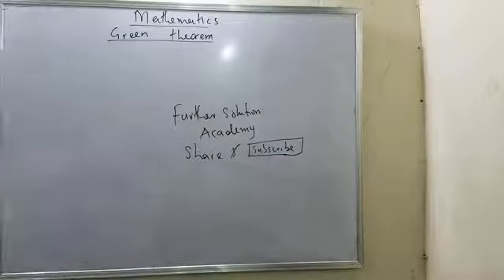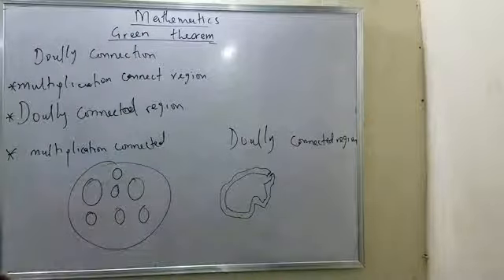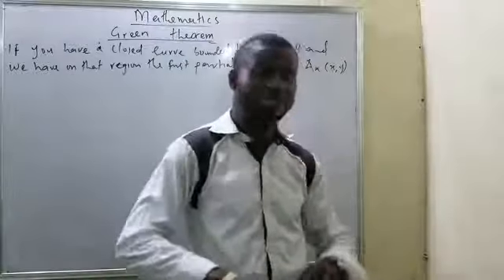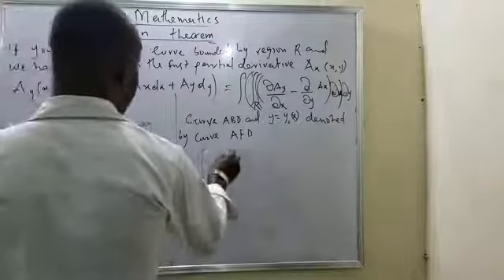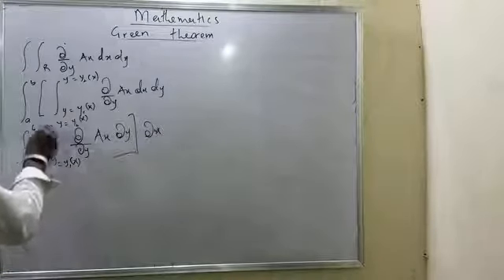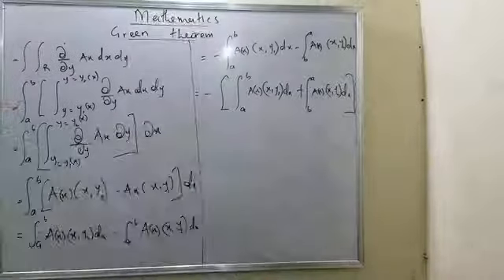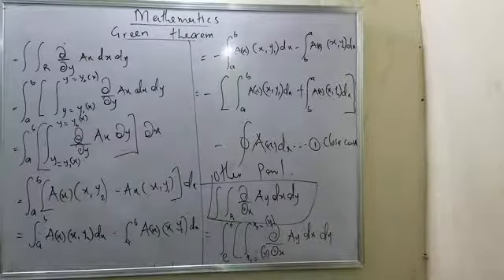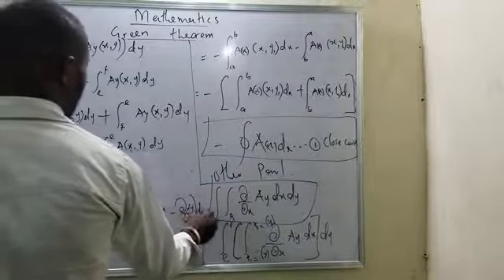Green theorem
Proof of green theorem